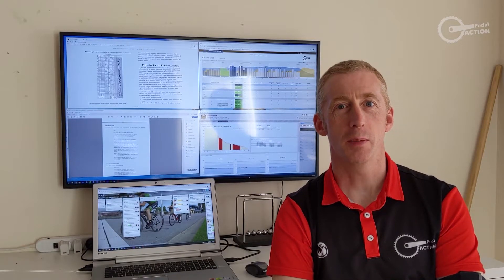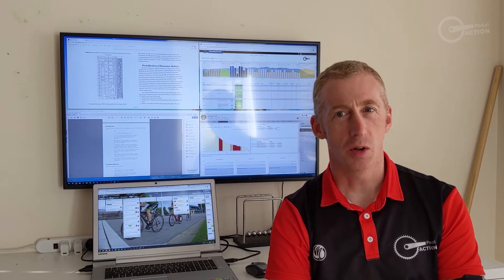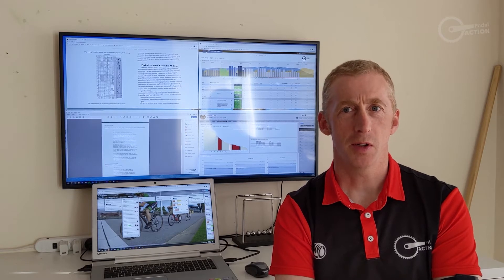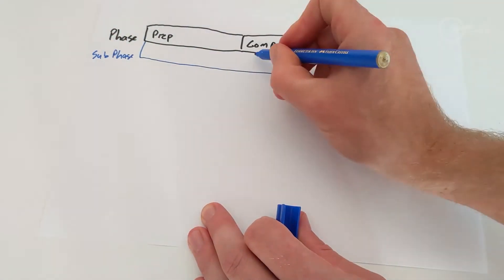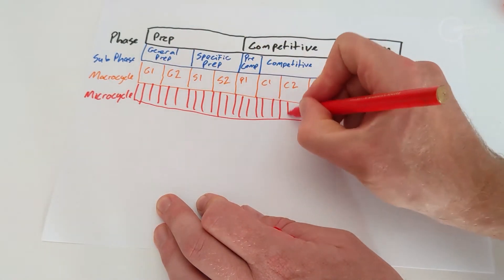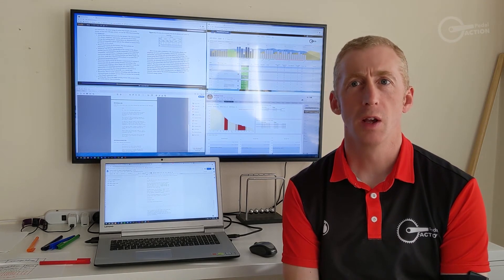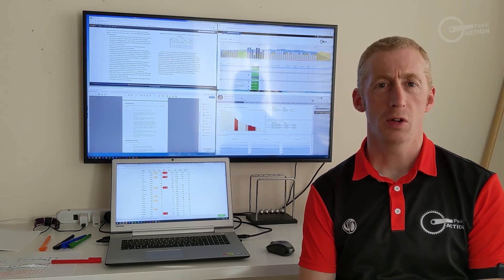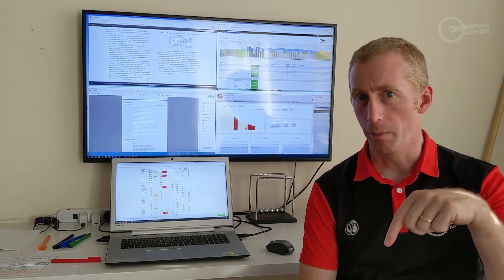What to do with your training now COVID-19 is with us.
Coach Phil explains how periodisation can help us decide what we should be doing with our cycling training now that COVID-19 has effectively stopped all races and events for the near future.